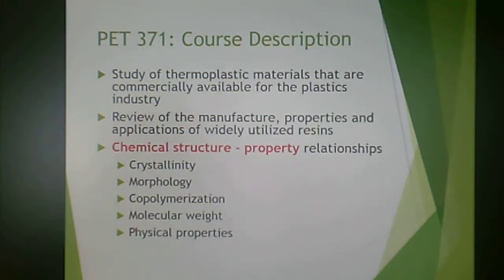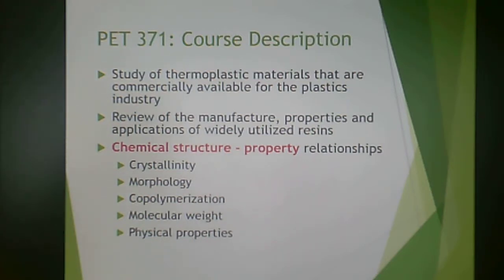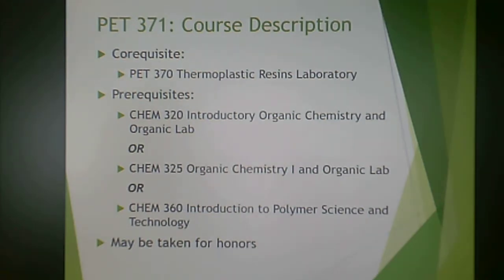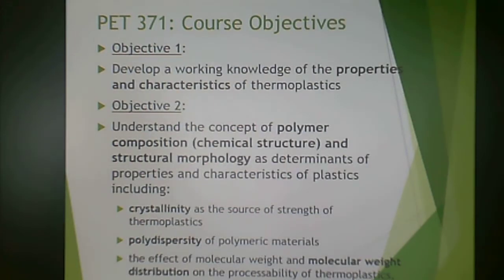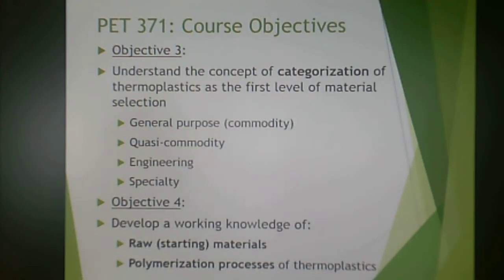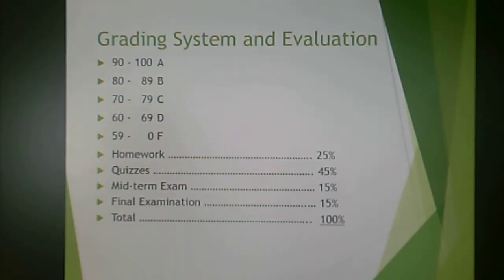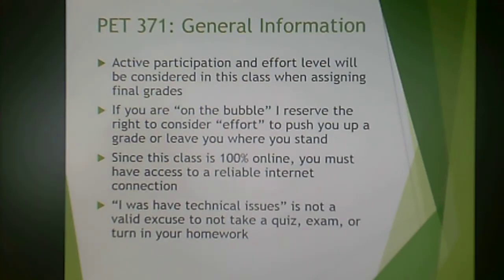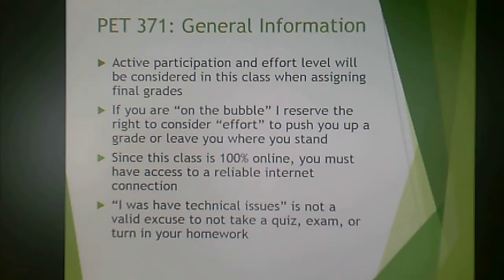PET 371 - Thermoplastic Resins Syllabus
Grading System
Course Objectives
Course Topics
How to Flunk Resins Tutorial